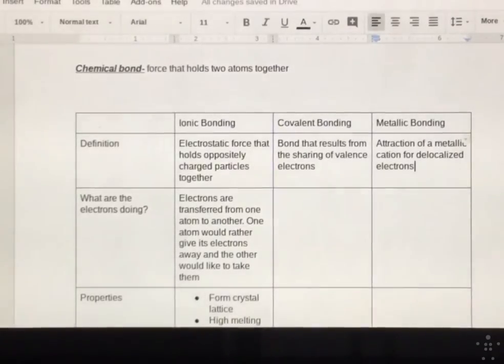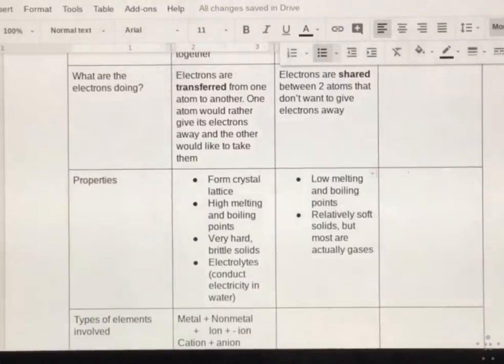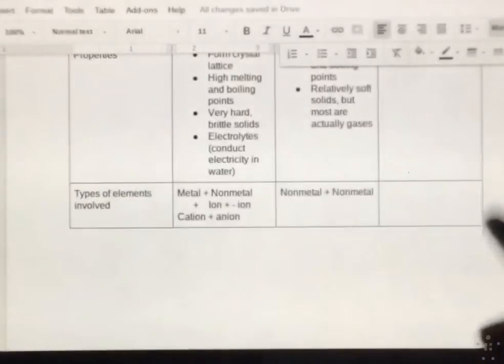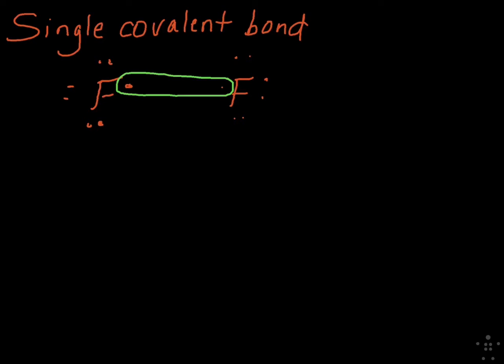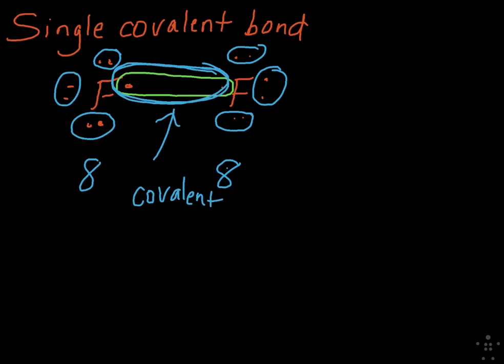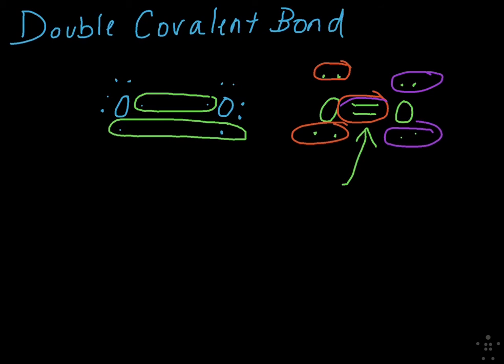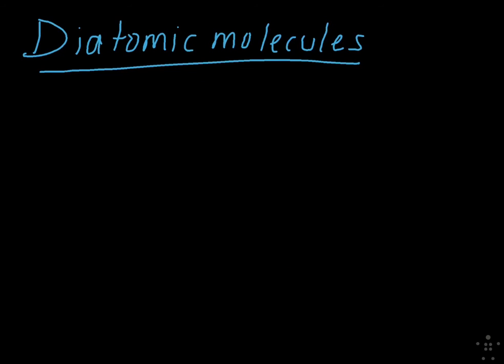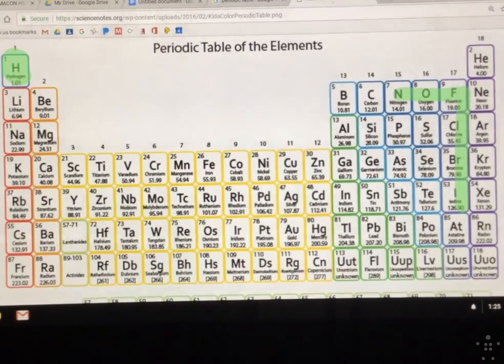Chemical Bonding Video 3